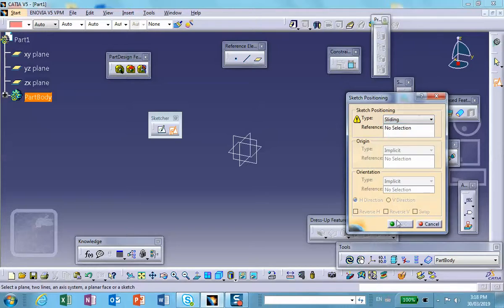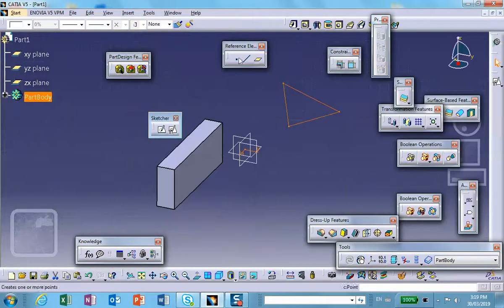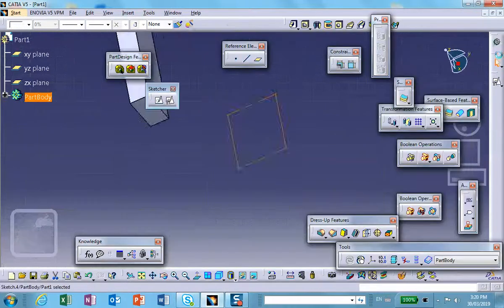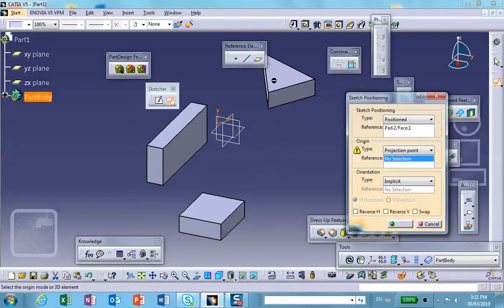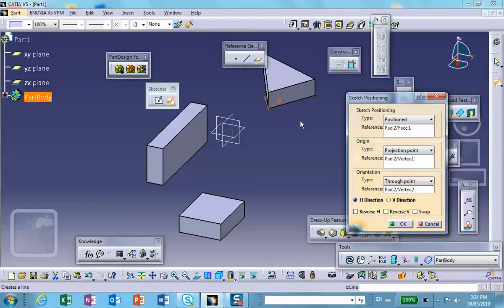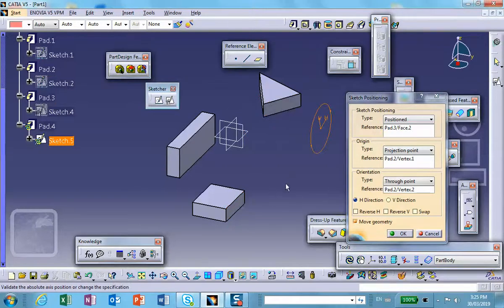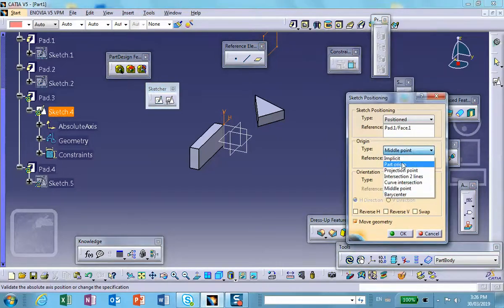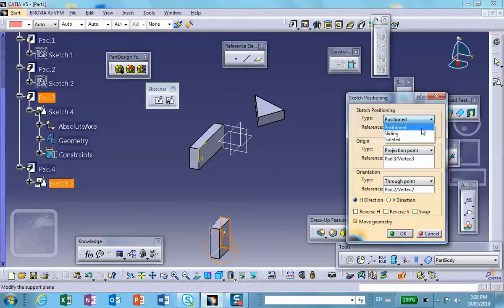CAD, Sketch Positioned Video 2 of 3, Catia v5, Nader G. Zamani